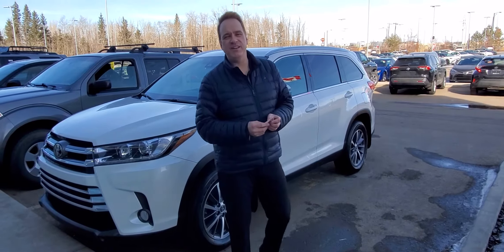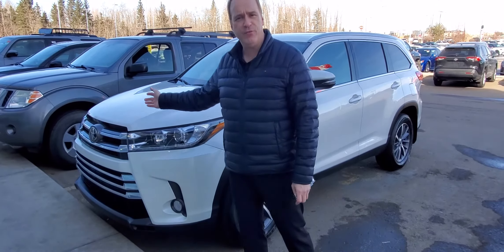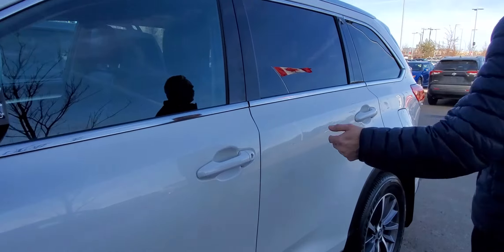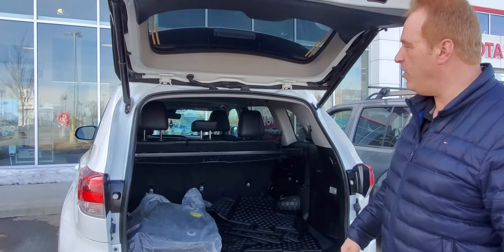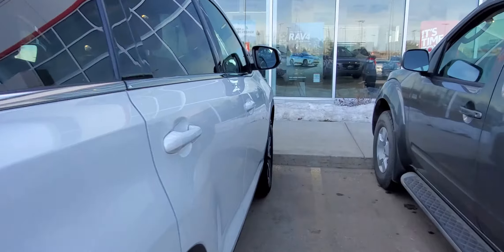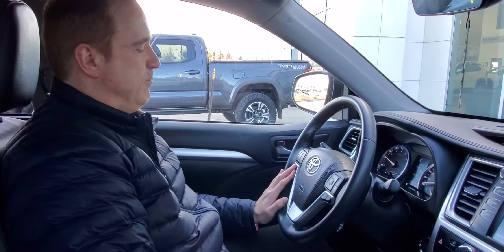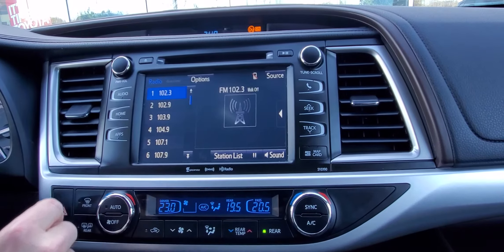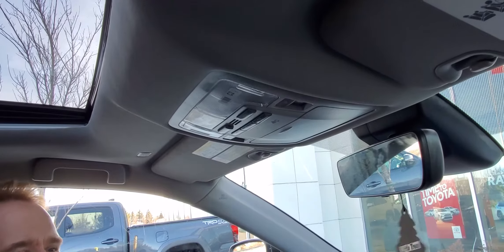2019 Toyota Highlander XLE AWD 8 Pass Stock # 34829A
A Handsome Minivan alternative is the One Owner, Accident Free 2019 Toyota Highlander! Take advantage of this amazing opportunity to get into an 8 Passenger SUV and experience excellent features such as:

- Heated Front Seats - Touch Screen Infotainment - Embedded Navigation - Bluetooth - Aux Input - Backup Camera - Toyota Smart Key System - Push Button Start - Power Windows - Power Mirrors - Power Lift Gate - Power Sunroof - Tri Zone Climate Control with A/C - Adaptive Cruise Control and so much more! A vehicle like this will NOT be here long so give us a call and book your viewing today!

Stock # 34829A
2019 Toyota Highlander for sale in Edmonton, Alberta

Gateway Toyota
2020 103A Street SW
Edmonton, Alberta
T6W 2P6
Canada